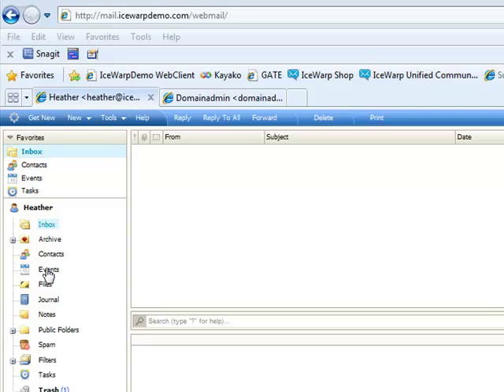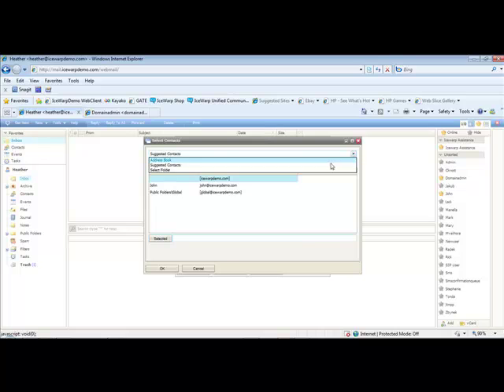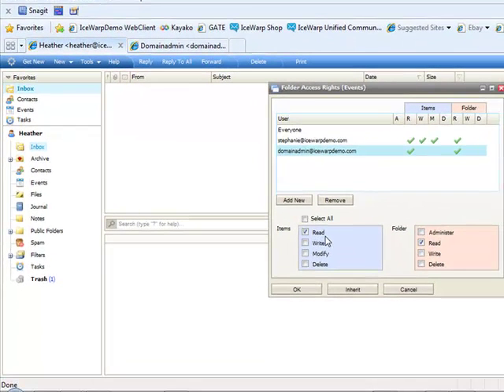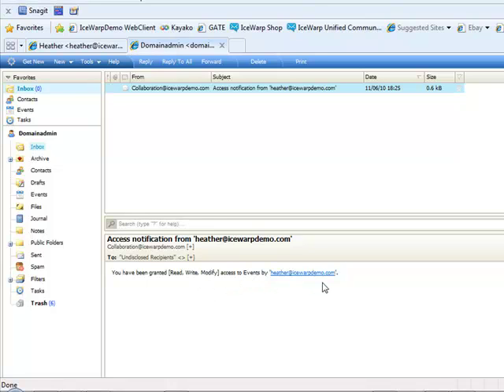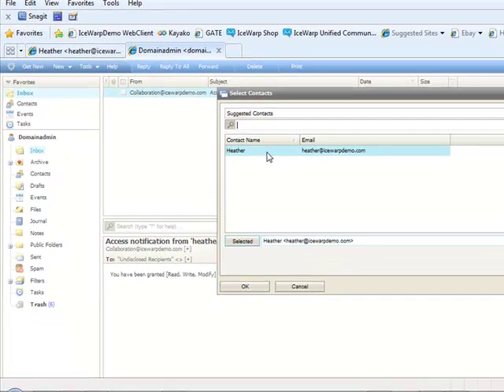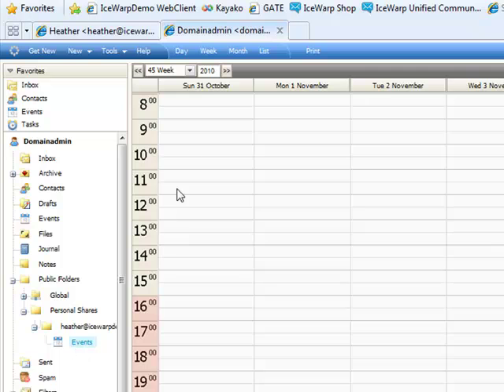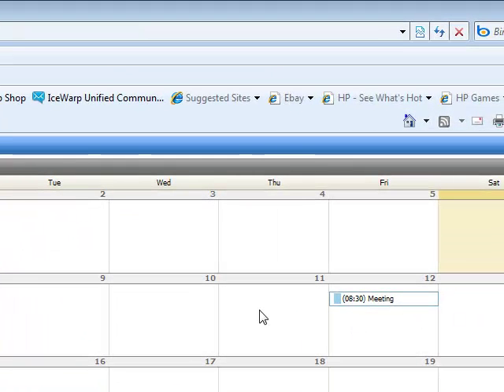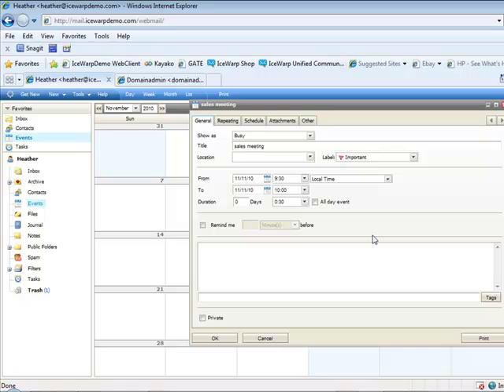IceWarp Server 10.2 - Personal Data Sharing in The IceWarp WebClient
Using IceWarp Groupware Server to share personal data in the IceWarp Server 10.2 Icewarp WebClient